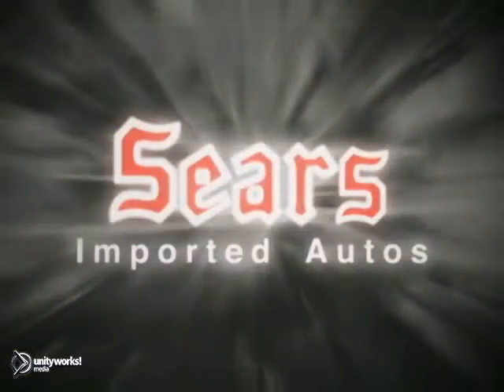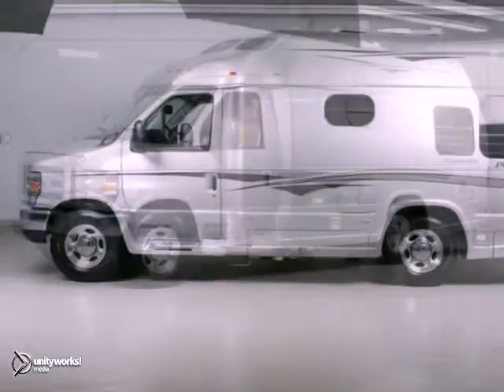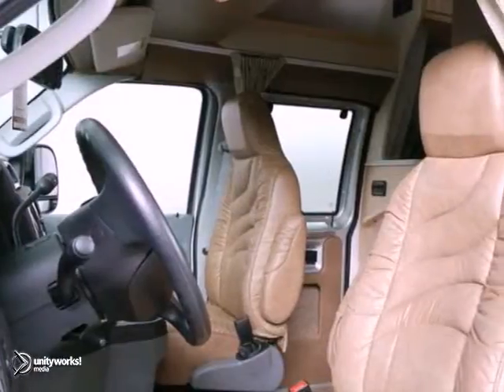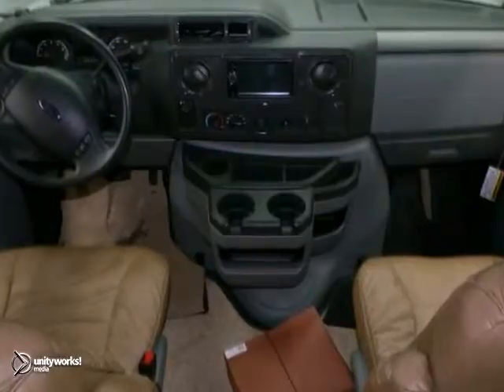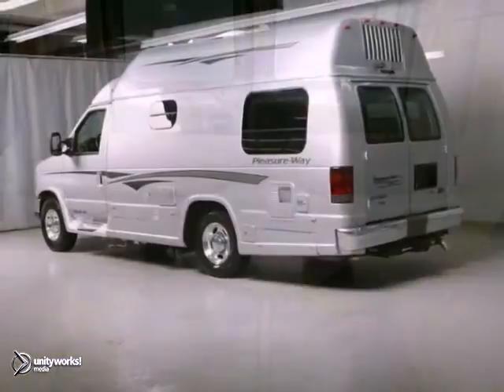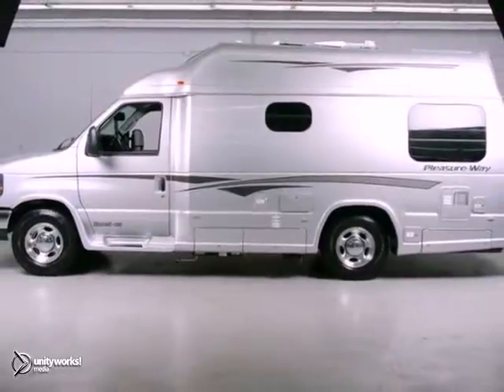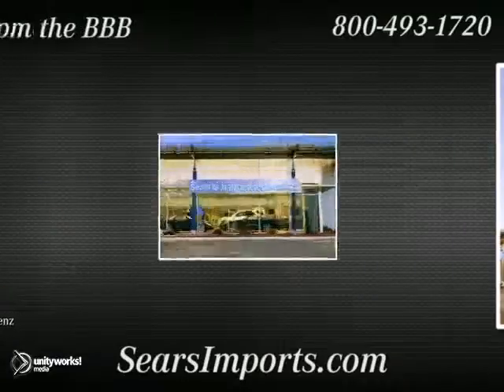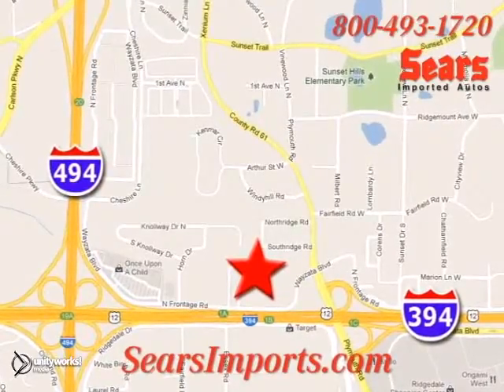2013 Pleasure Way Excel TS Minnetonka MN Minneapolis, MN #1016 - SOLD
Year: 2013
Make: Pleasure Way
Model: Excel TS
Trim: E-350 Super Duty Recreational 8CYL Motor Home
Engine: 5.4 L 8 Cyl. Cyl.
Transmission: 4-Speed A/T
Color: INGOT SILVER METALLIC
Interior: MEDIUM FLINT
Stock #: 1016

Address:
13500 Wayzata Blvd